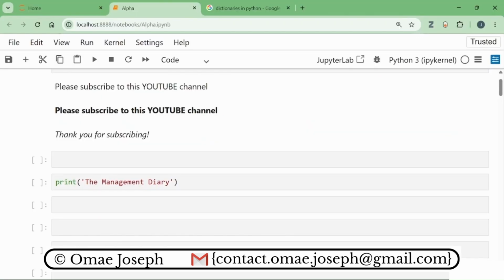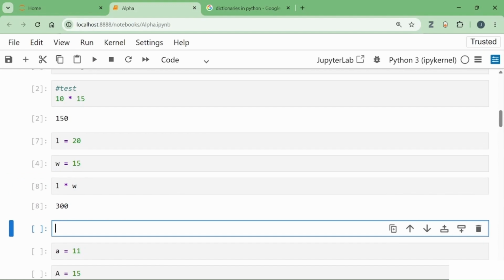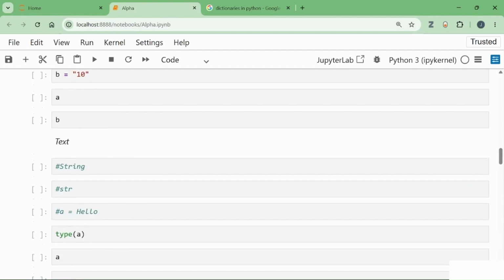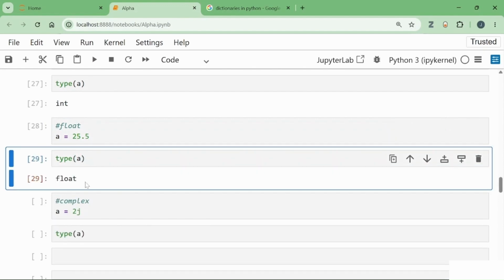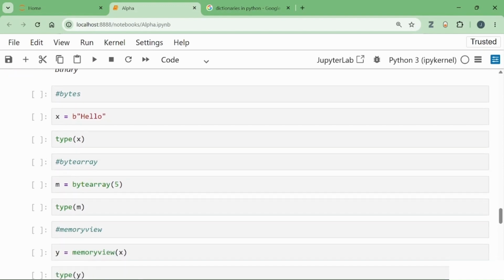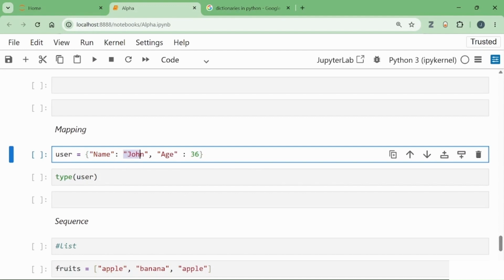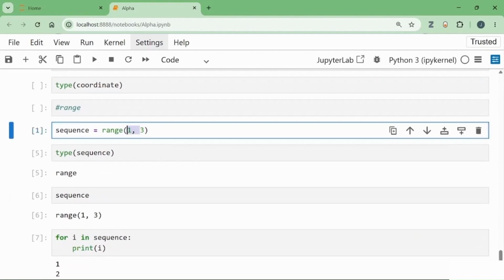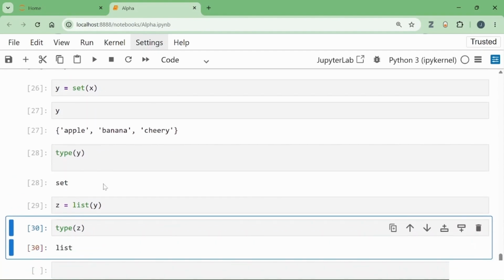03. Data Types in Python - With Examples